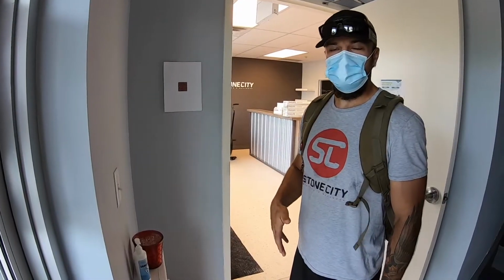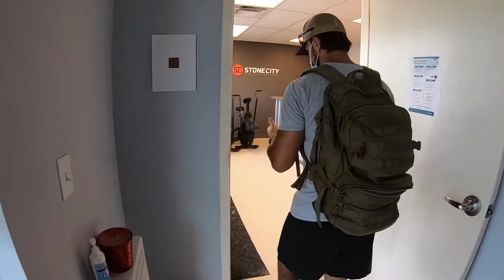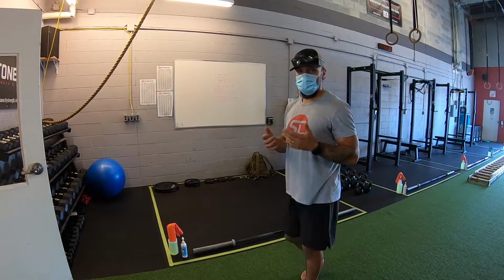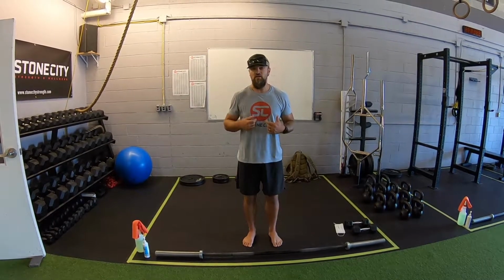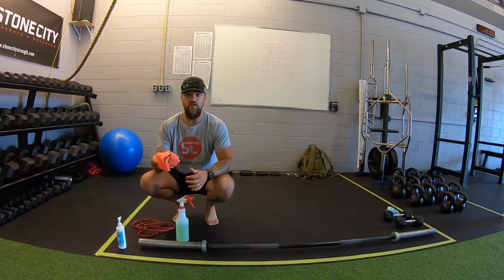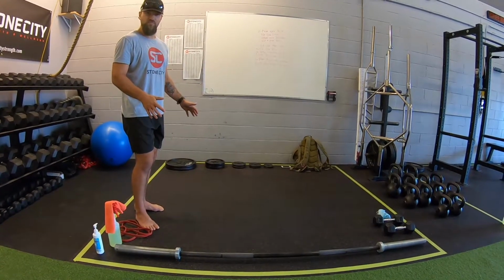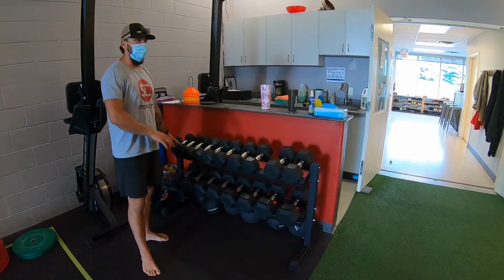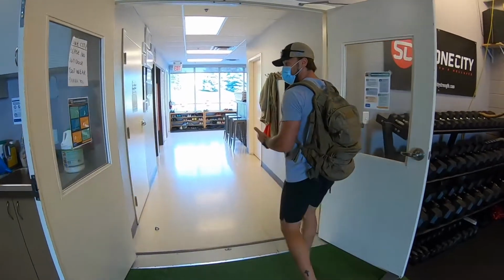Stone City Strength & Wellness COVID Procedure.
COVID Procedures

Here are some of the basic rules we will be implementing to keep the gym as organized and as clean as possible to ensure everyone trains in a fresh and safe environment!

1) We ask that everyone wait outside until the coach comes to grab you at the front door. We will make sure everyone is out of the gym until the next group is allowed in. If there is no class before yours the coach will open the doors 5min before class begins.
2) When walking into the building everyone must wear a mask. We will have a few extras but please try to bring your own.
3) Before entering the gym please scan the QR code in the entrance with your phone and fill out the health screen EVERYDAY. If you need a paper copy please ask the coach but please try to use the paperless option.
4) After you scan the QR code please sanitize your hands at the door.
5) Once in the building everyone must have a second pair of shoes. Please remove your outdoor shoes and move into the gym. You are allowed to bring your gym bag into your pod and you can put you shoes on inside the gym in order to free up the waiting room.
6) Once in the gym please find a pod with a barbell and weight plates. Take a quick peak at the board to grab any additional equipment you need, keeping your mask on any time you are not in your pod. The coach will explain the workout and if any equipment is missing you will have time to grab it after the warm-up so no stress.
7) Please select a pod that has the weights you will most likely need and not based on location. We want to minimize weights moving to different pods.
8) Please only use the 35lb bars if you need them and not because you prefer them. Since we only have 3 we would like to make sure those that need them get priority. If they are available once everyone has taken their bars feel free to grab them. All pods will have a 45lb bar from the get go!
9) Once you get into your pod the mask can come of (unless you prefer to keep it on).
10) Anytime you step outside your pod (to get weights, go to the bathroom etc.) the mask needs to be worn.
11) At this time the change rooms will be closed but the bathroom will remain open for emergencies.
12) Following the workout please clean all equipment you used.
13) Please return all DBs in proper order on the rack and KB to their proper space.
14) Please stack all plates neatly in the same place you found them and leave the barbell at the front of your pod
15) Once you are ready to go grab your bag, sanitize your hands, put your mask on and head out to grab your outdoor shoes.
16) Thank you all for your cooperation, we appreciate the help in keeping the gym clean, happy and healthy.